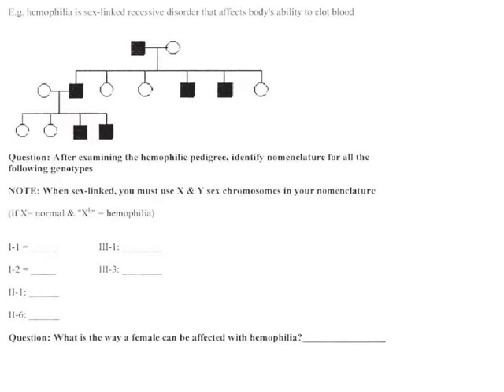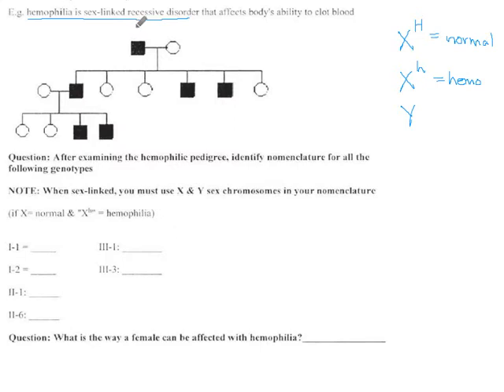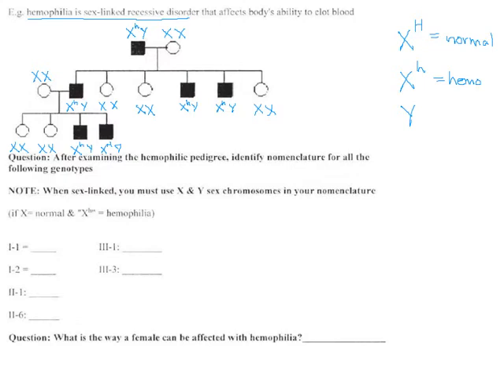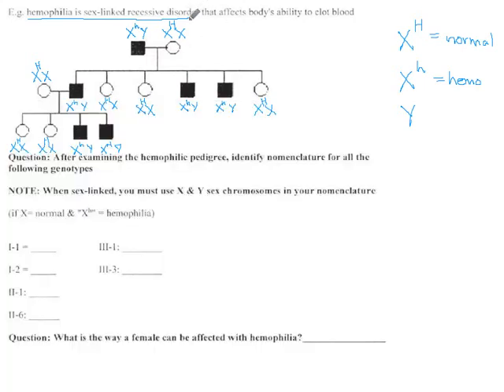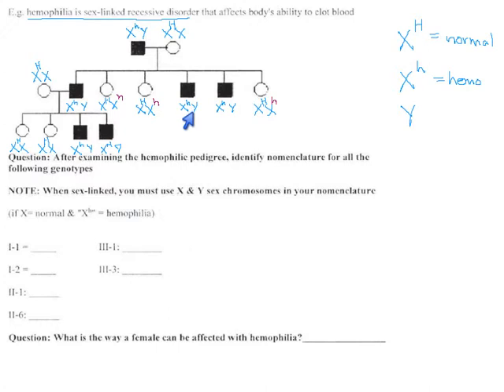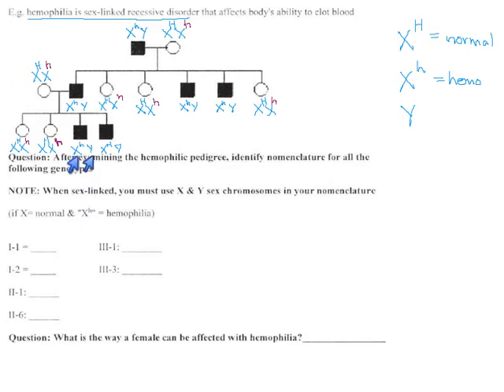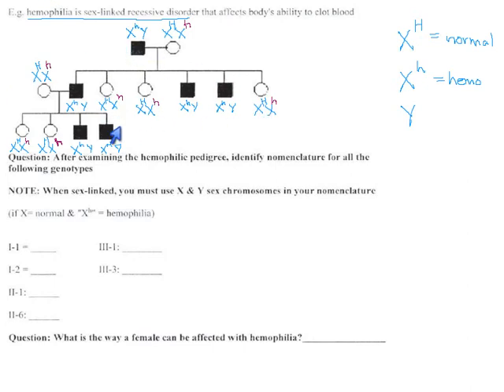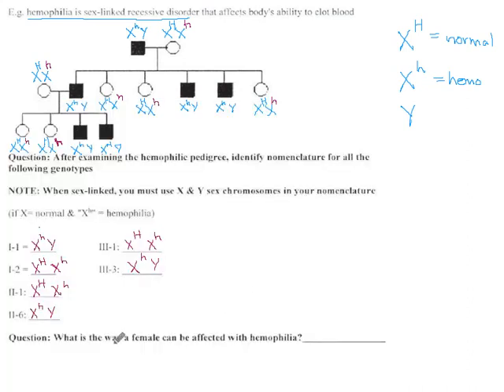72 - Sex-Linked Pedigree - Hemophilia (p55)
A pedigree for a family with the sex-linked hemophilia trait.  p55, Example.